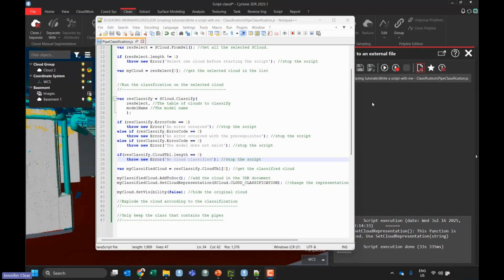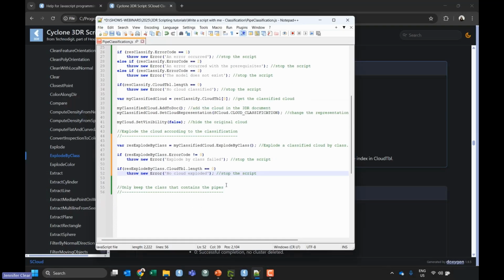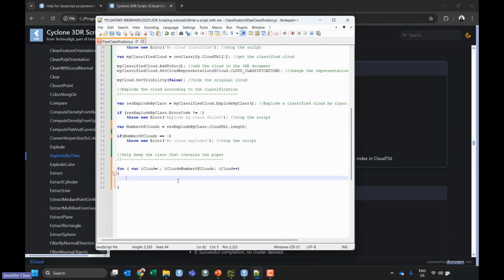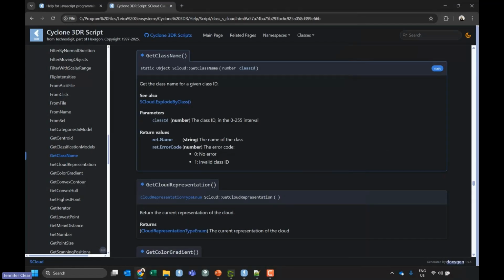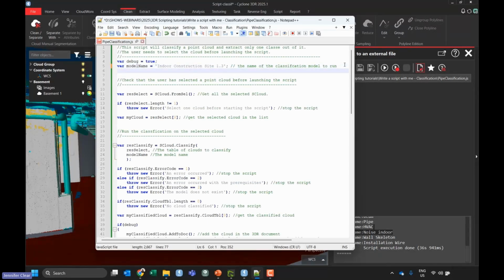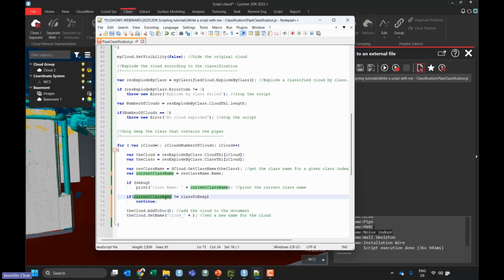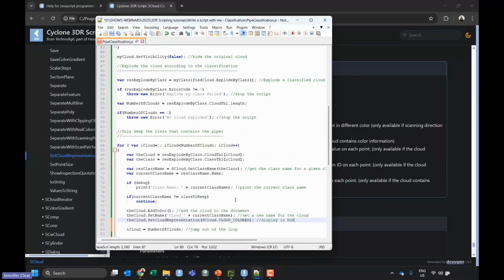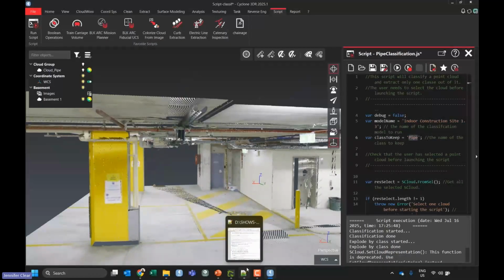Automating Pipe Classification in Cyclone 3DR – Part 2